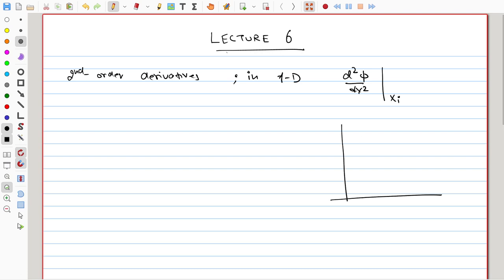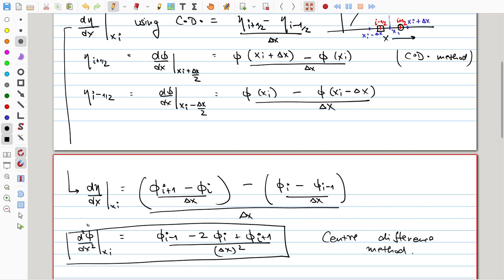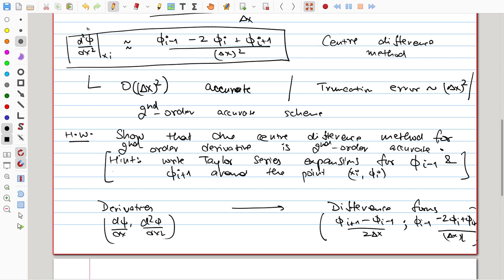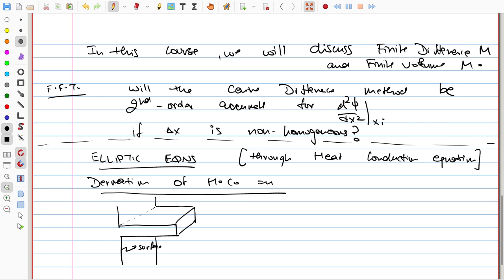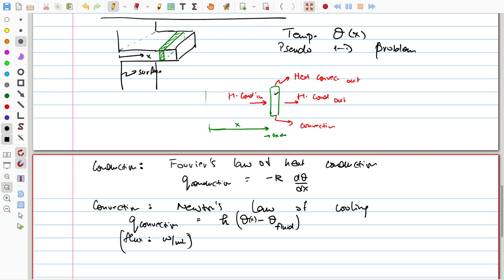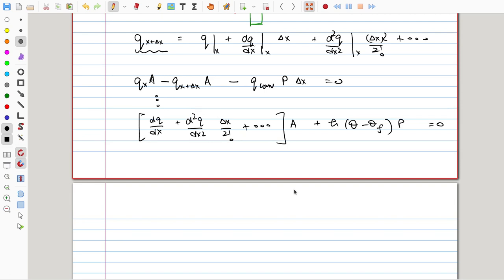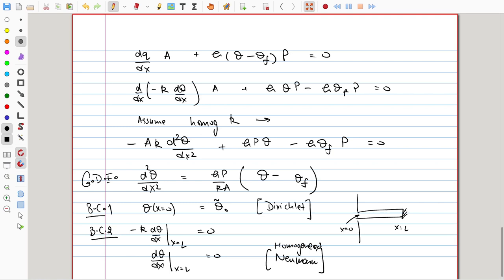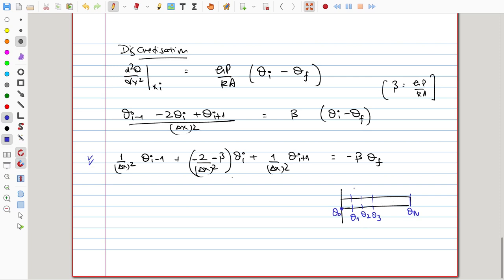Lecture 6 - CFD - 1-D steady heat conduction equation and its discretisation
Discretisation of 2nd-order derivatives using the finite difference method; derivation of the 1-D heat conduction equation for a heat fin; discretisation of the heat conduction equation using the centre difference scheme.